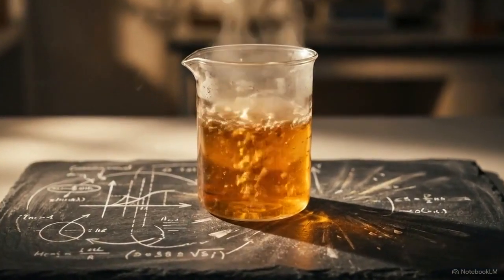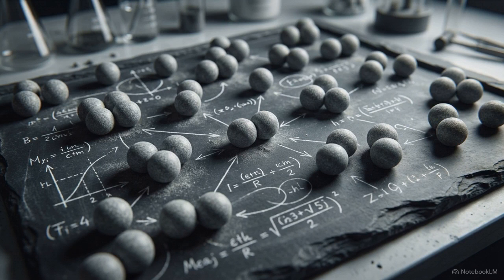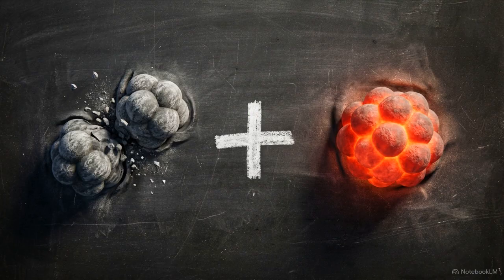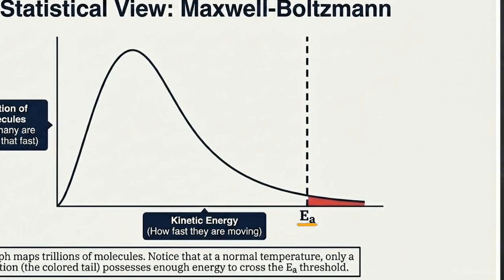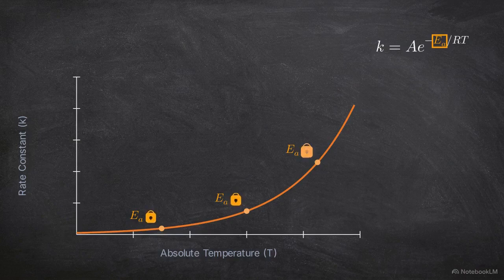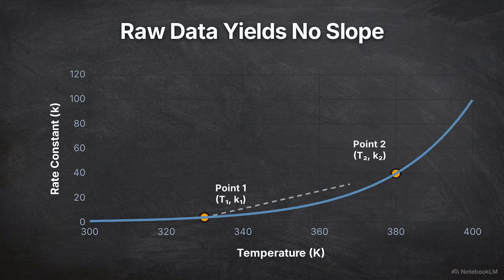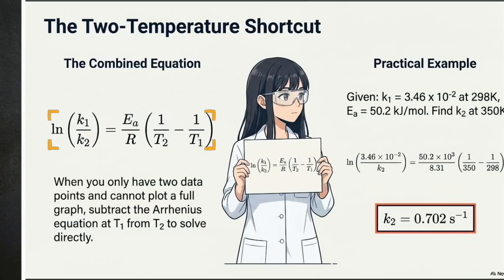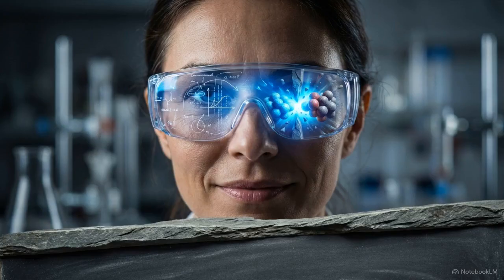11.2 The Effect of Temperature on Reaction Kinetics